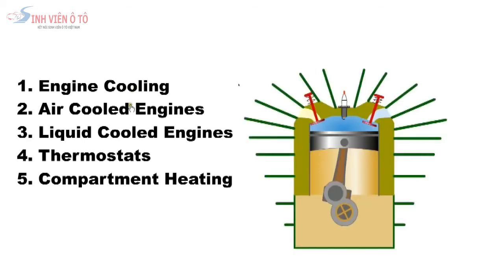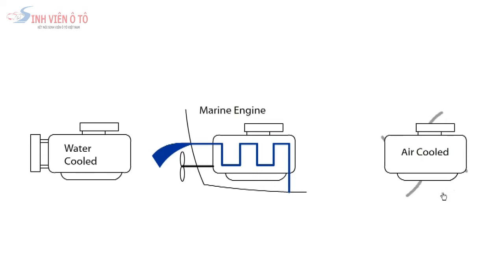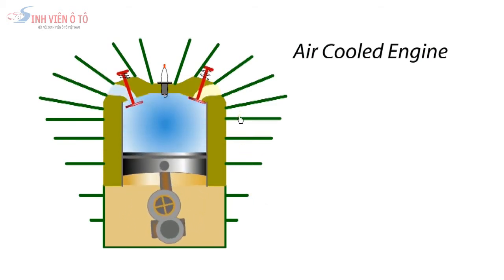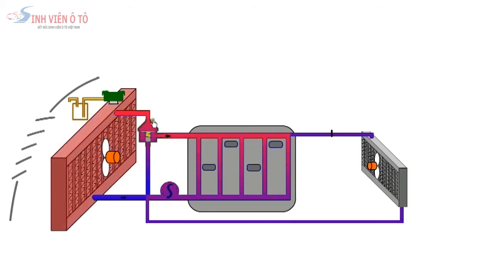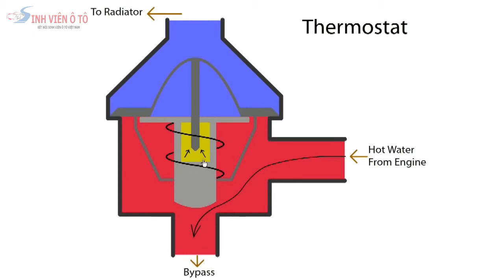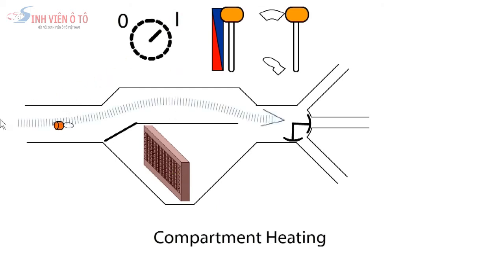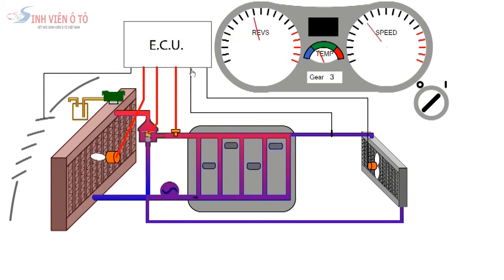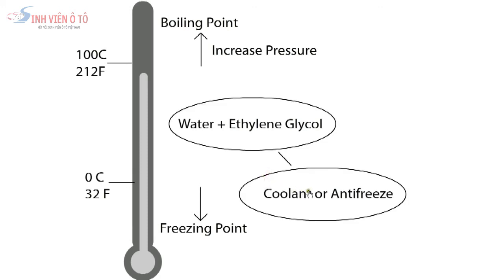Hệ Thống Làm Mát Động Cơ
Hệ Thống Làm Mát Động Cơ - Tìm hiểu về hệ thống làm mát động cơ - chất lỏng, không khí, nhiệt, chất làm mát và chất chống đông.

Kênh Sinh Viên Ô Tô - Kết Nối Sinh Viên Ô Tô Việt Nam - Chia Sẻ Kiến Thức - Cùng Nhau Phát Triển

Để xem thêm nhiều bản tin hay, thú vị và đăng ký tài liệu liên quan tới ô tô.